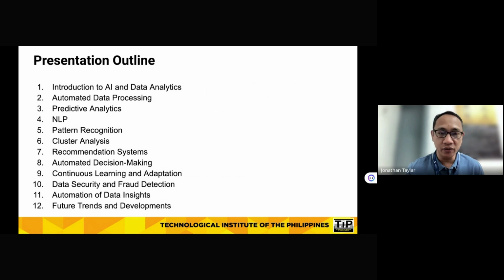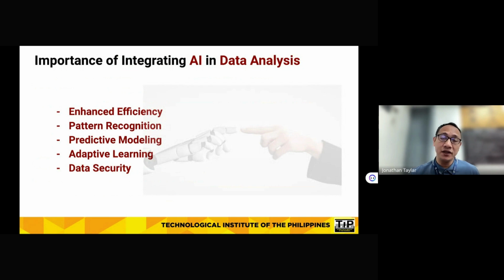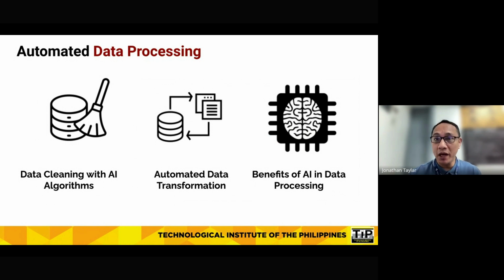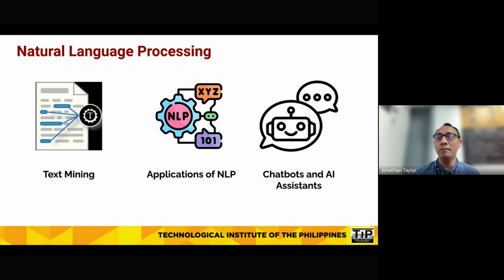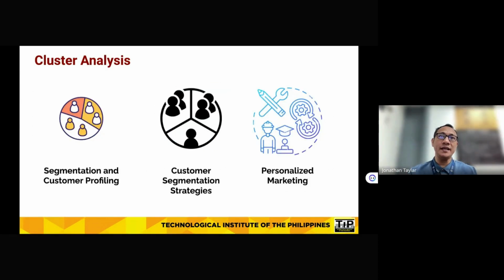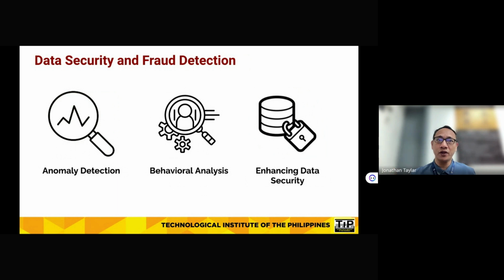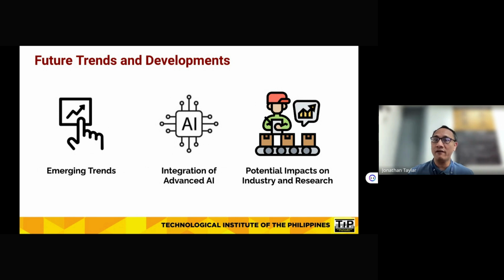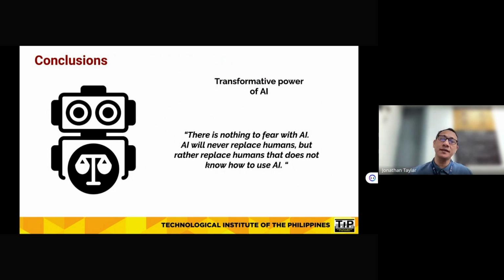TUA TalkAI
Talk on AI in Data Analytics